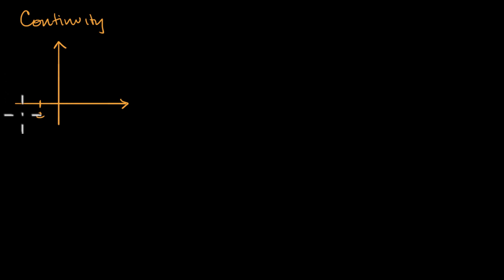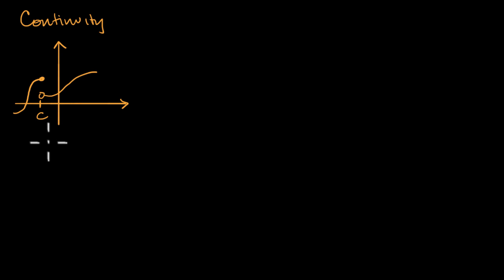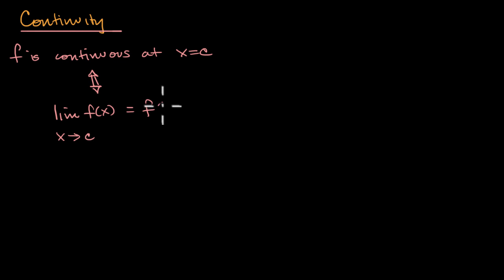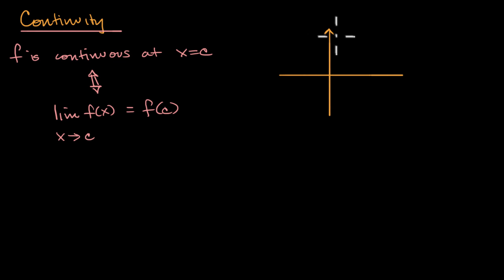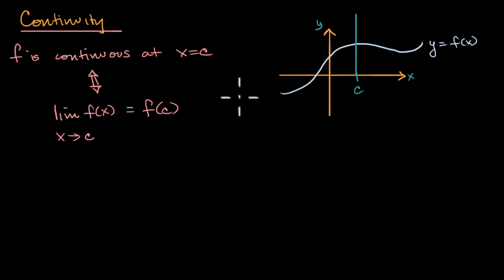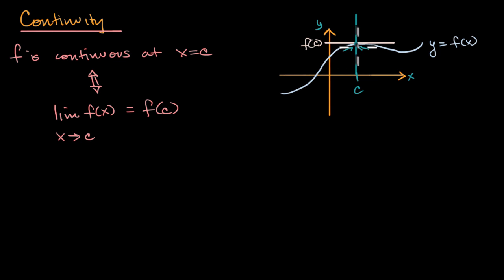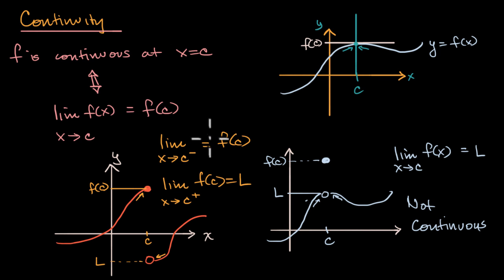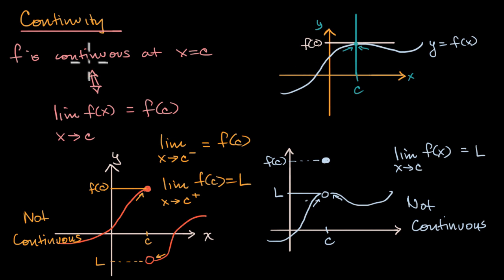Continuity at a point | Limits and continuity | AP Calculus AB | Khan Academy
Saying a function f is continuous when x=c is the same as saying that the function's two-side limit at x=c exists and is equal to f(c).